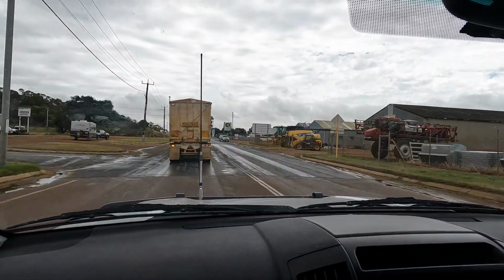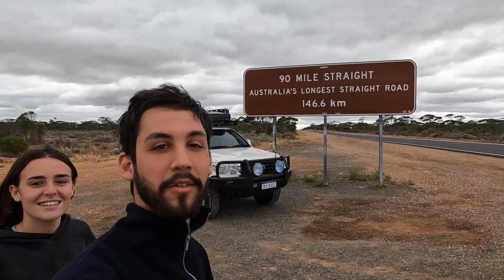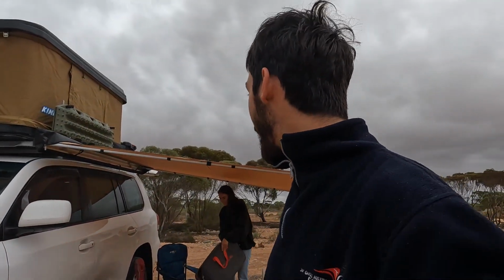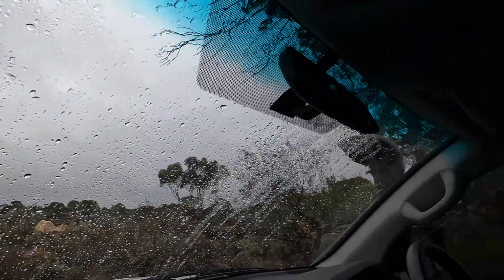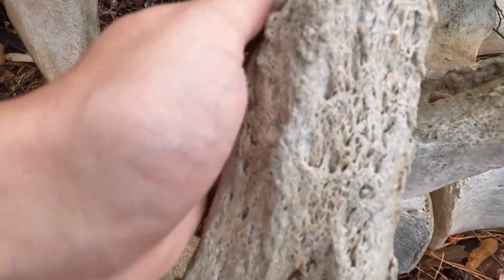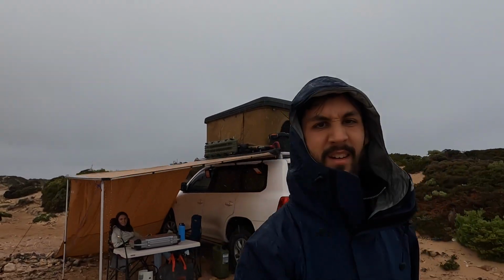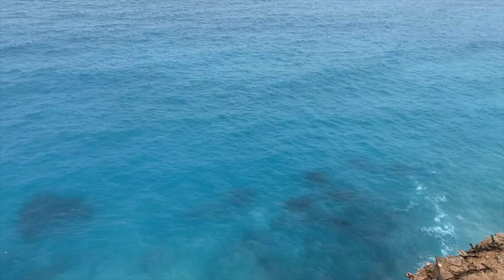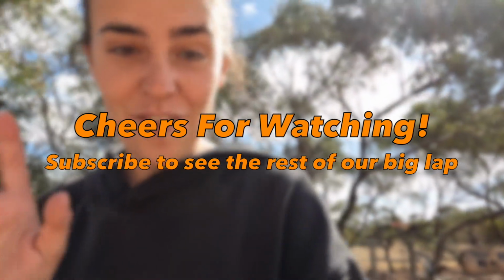Crossing The Nullarbor | It Was Very Wet BL2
We have decided to pack our Land Cruiser and drive around Australia!
We've got 6 months to see as much of the country as we can, from Perth to Cairns, we will try and see it all.
This is by far the most adventurous thing we've ever done, so we thought we'd take our camera with us and try to capture all the thrills and spills.

Just realised I spelt Nullarbor wrong in the video...